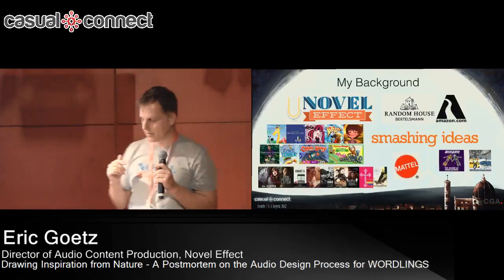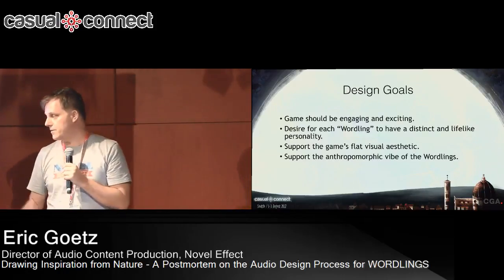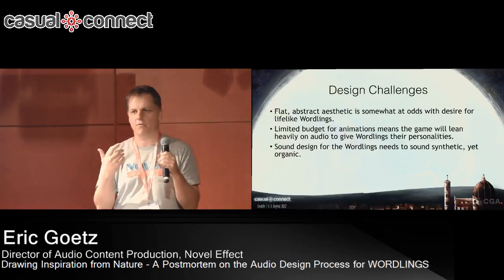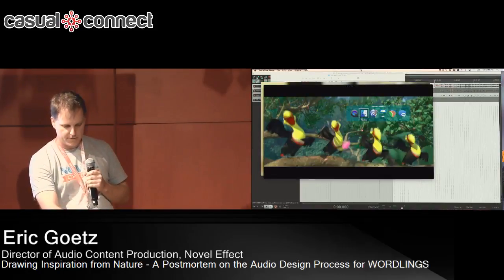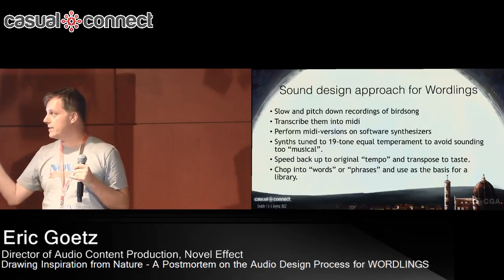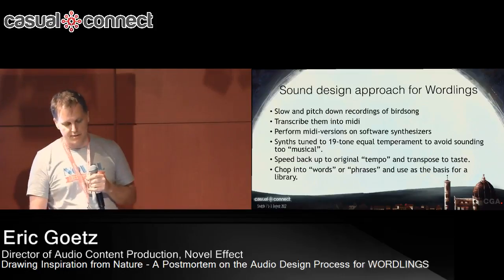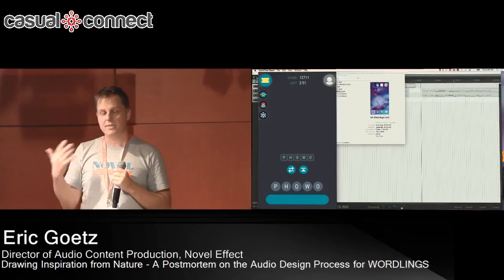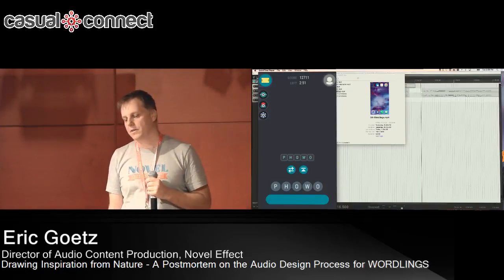A Postmortem on the Audio Design Process for WORDLINGS | Eric Goetz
Delivered at Casual Connect USA 2017. Want to give your game's characters more life and personality? One effective way is to draw inspiration from the natural world. In this talk, composer and sound designer Eric Goetz will delve deep into the audio design process for the iOS word game, WORDLINGS, and how the team drew inspiration from bird calls when designing the character sounds, in order to give each a distinct and memorable personality.